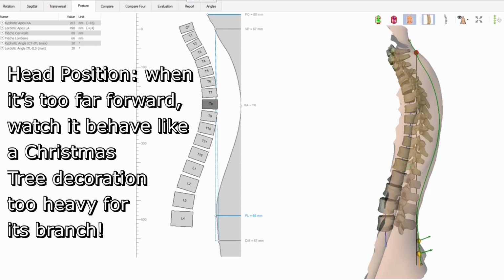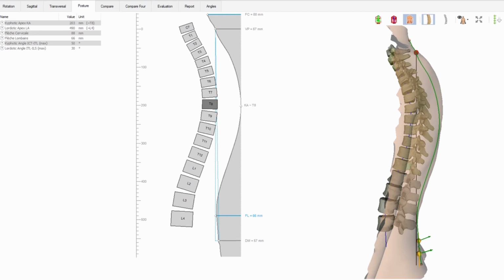Forward Head Position: Is Yours a Xmas Tree Decoration Too Heavy For Its Branch?